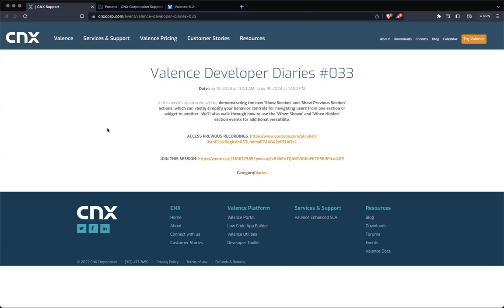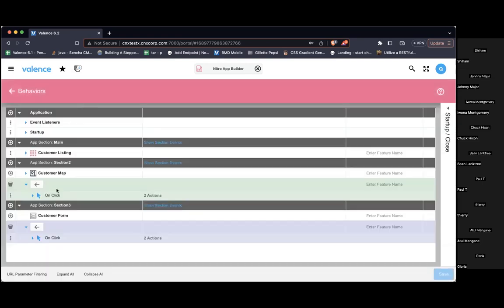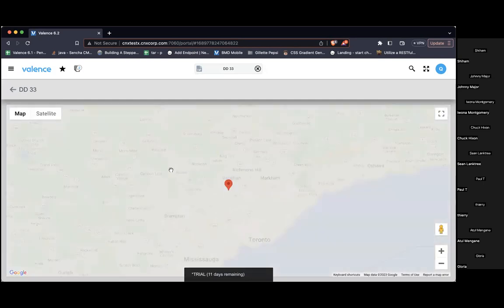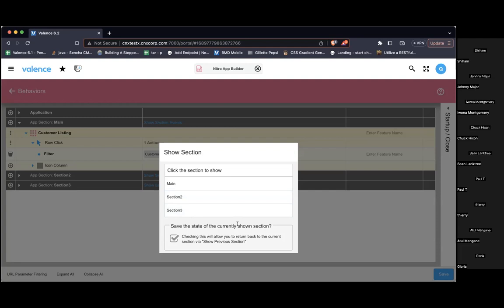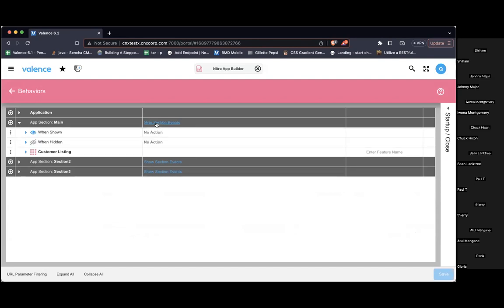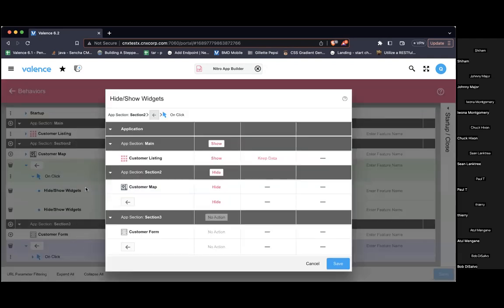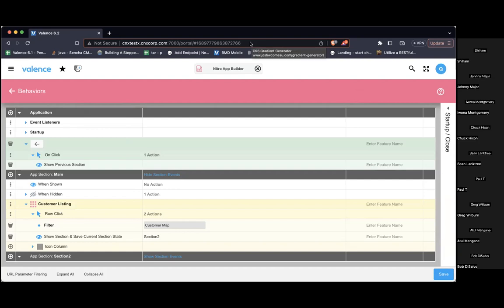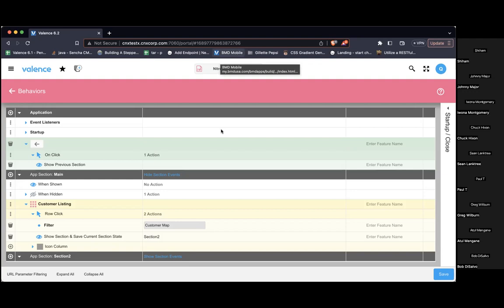Valence Developer Diaries #033 - A look at the new NAB 'Show Section' actions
In this month's session we demonstrated the new 'Show Section' and 'Show Previous Section' actions, which can vastly simplify your behavior controls for navigating users from one section or widget to another.  We also walked through the 'When Shown' and 'When Hidden' section events for additional versatility.

01:30 - What problems "Show Section" actions address?
02:45 - NAB - Behaviors - using Features to condition going back to the main section from the last section when you have multiple sections in the app
04:55 - Setting up App Variables to recognize which section you are coming from and want to go back to
5:40 - Preview of the app
6:00 - recreating the same application using the new Behavior actions instead of Features / App Variables
07:45 - Creating a Back button at the application level - to show at every section
08:30 - New "Show Section" setting
10:00 - Preview of the app
11:00 - Setting up the Back button to show correctly at each section
13:30 - reloadMain app variable
20:00 - Highlight a row in a grid - focusRow app variable, RRN